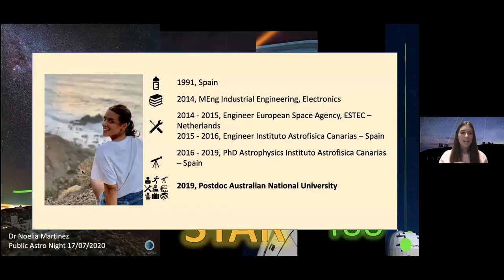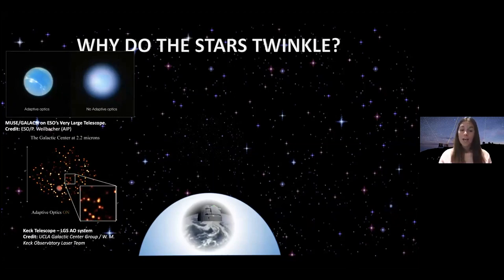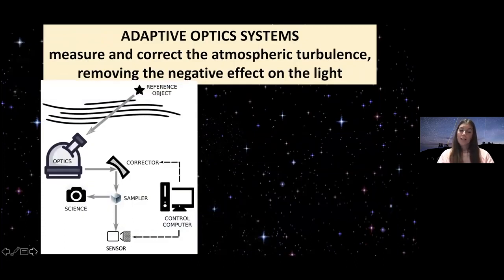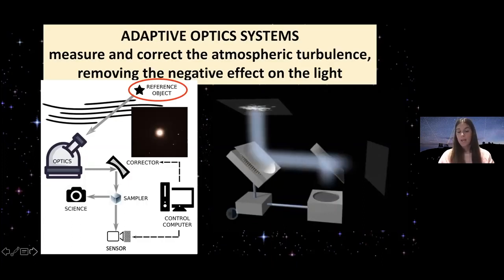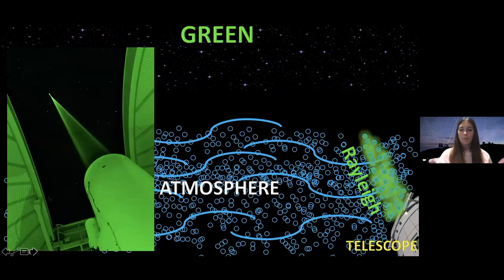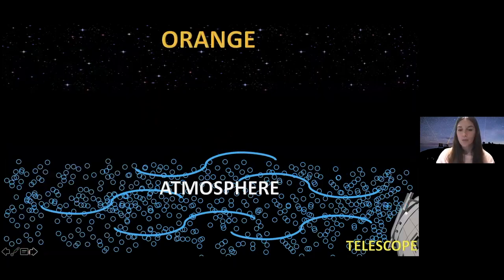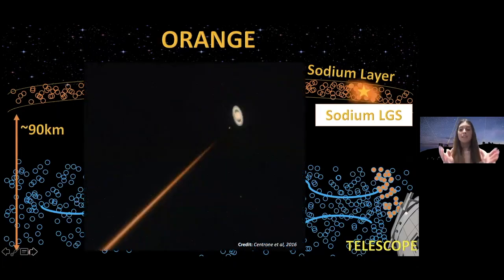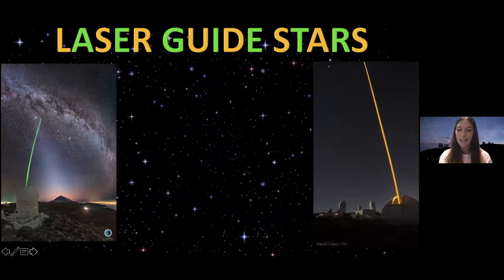Dr Noelia Martinez: I Want My Own Star Too!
Laser Guide Stars are artificial stars that we generate on the sky wherever we want. Green and orange lasers are launched from the ground to help adaptive optics systems correct for the atmospheric effects on astronomical observations and space applications. Would you like to have your own star too?